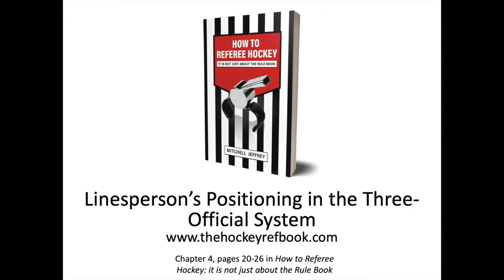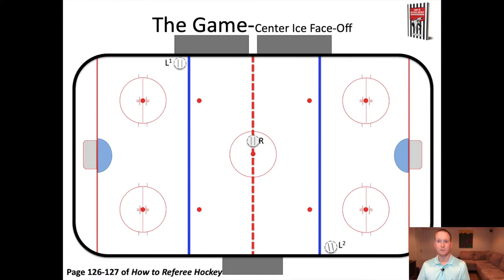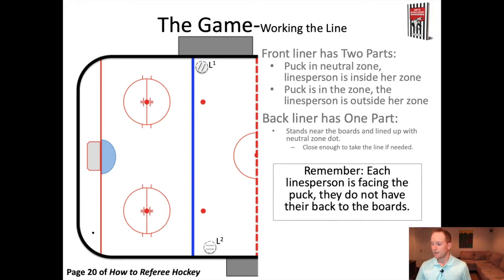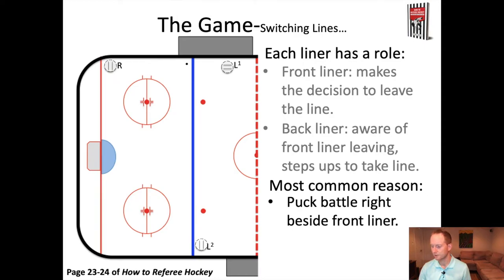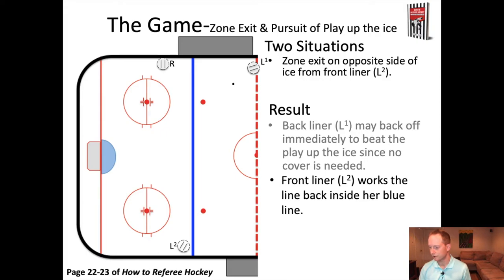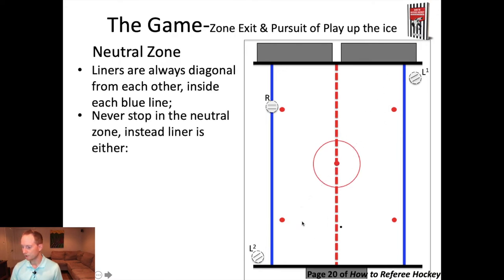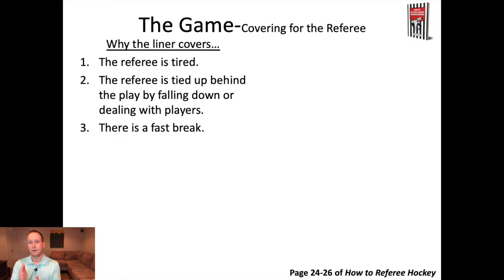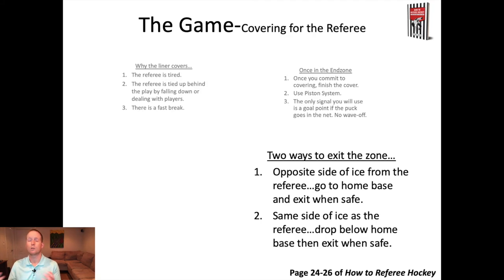Positioning for Linespeople in the Three-Official System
In this video, you will be exposed to the skills a liner needs to stay out of the way and see the play.

Want to learn more? See free excerpts or buy your copy of thehockeyrefbook on thehockeyrefbook.com